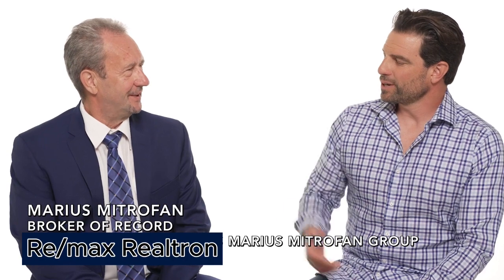Wrap-Up Talk: Protecting Your Home & Dealing with Hidden Problems with Marius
Here's our last easy-talk video with Marius Mitrofan, the real estate expert everyone knows. In this chat, we cover how to guard your place with good insurance and handle surprises like hidden damages that come to light after you've sealed the deal on a home. Marius gives us the lowdown on choosing insurance that protects the cash you should be getting, not just the total amount, for times when emergencies chase tenants away. He digs into those seldom-seen but important house issues that could lead to big legal problems if they're kept secret. Packed with Marius's straight-up guidance, this video is a treasure for homebuyers and sellers looking for clear, trustworthy advice.